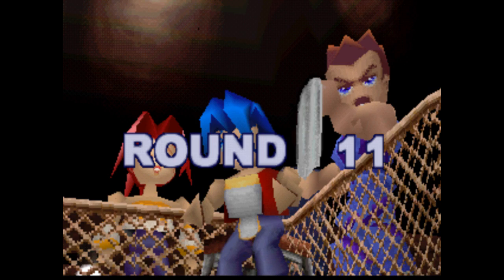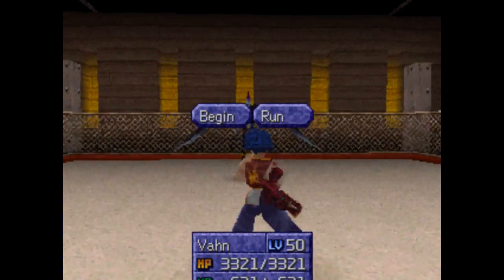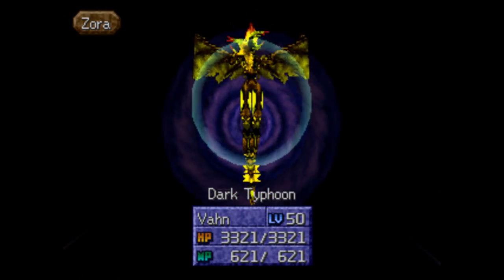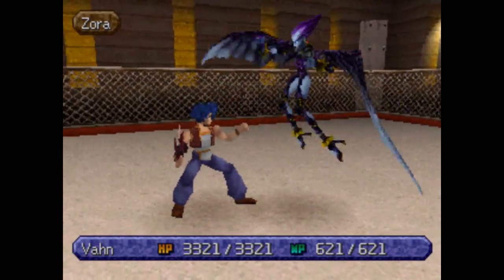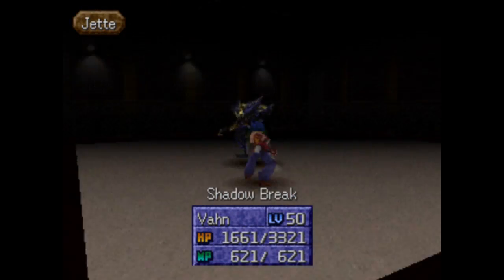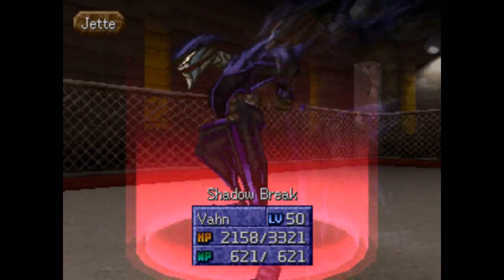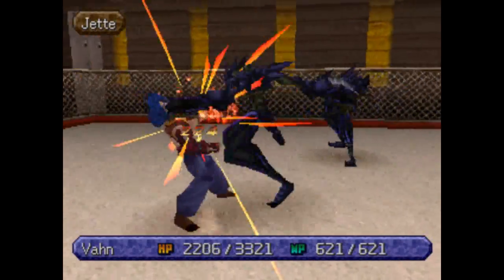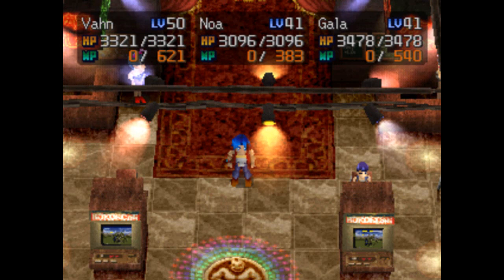Let's Play Legend of Legaia Part 80: Muscle Dome 2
Finishing the tournament and becoming the master!